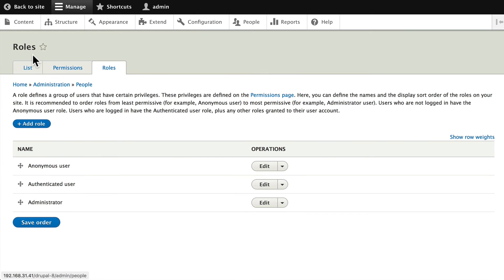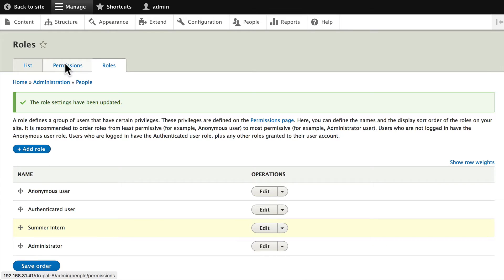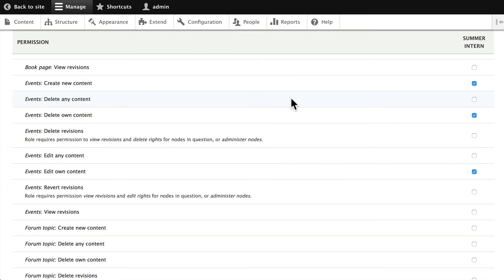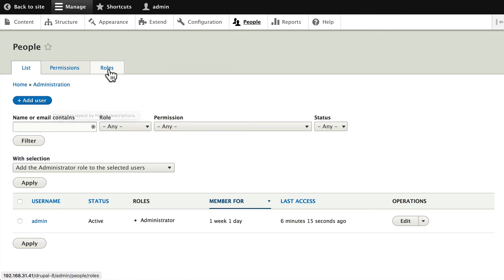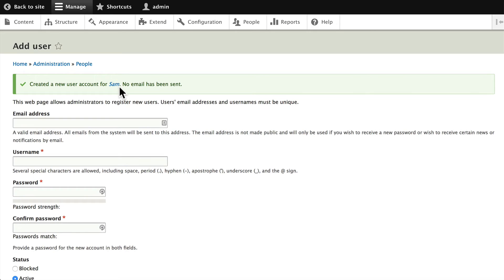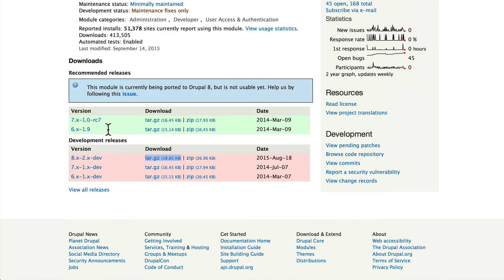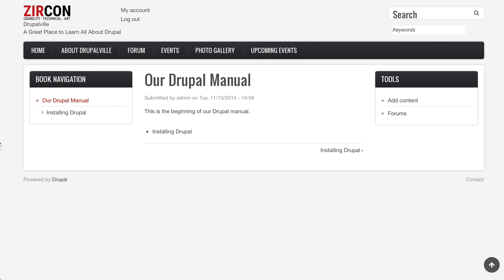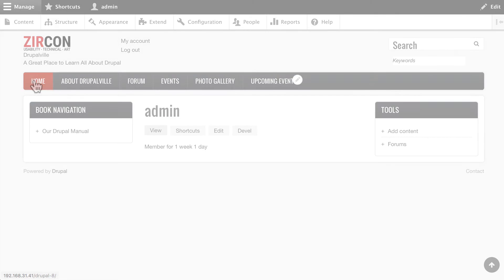Drupal 8 Beginner, Lesson 57: Setting Up the Summer Intern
In this Drupal 8 video, Rod takes you the process of setting up a new role with custom permissions. This allows you to control exactly what a new user can see and do on your site.